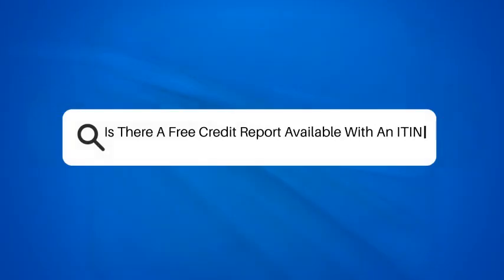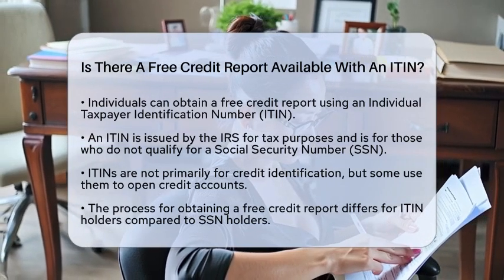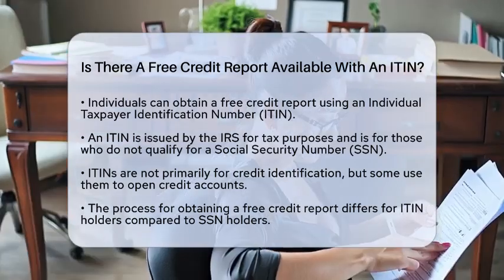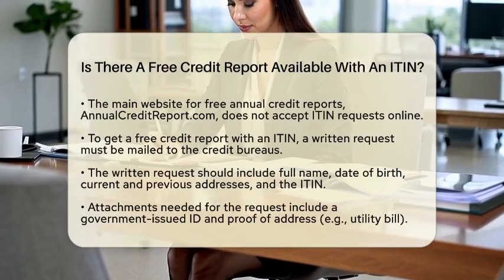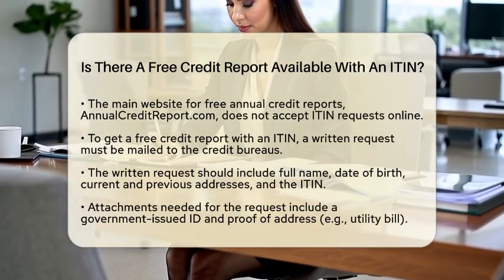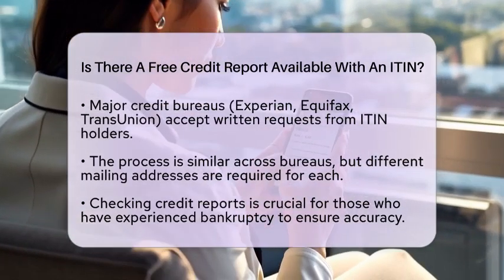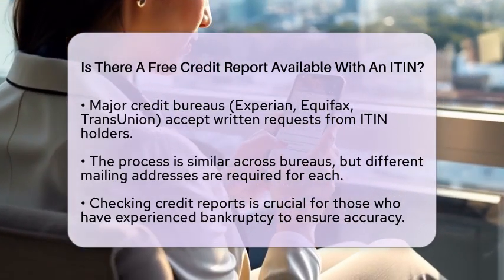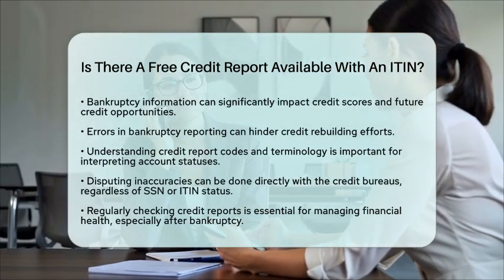Is There A Free Credit Report Available With An ITIN? - Your Bankruptcy Advisors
Is There A Free Credit Report Available With An ITIN? In this informative video, we will discuss how individuals with an Individual Taxpayer Identification Number (ITIN) can access their credit reports, especially in the context of bankruptcy. Understanding the process is essential for those who may have faced financial challenges and want to ensure their credit information is accurate. We will explain the steps necessary to request a free credit report, including what documentation is required and how to properly submit your request to the major credit bureaus.

Additionally, we will cover the importance of reviewing your credit report for any inaccuracies, particularly if you have experienced bankruptcy. Knowing how bankruptcy is reported can significantly impact your credit score and future financial opportunities. We will also touch on the terminology and codes used in credit reports, helping you to decipher what each entry means and how it affects your overall credit health.

Regularly checking your credit report is a vital part of maintaining your financial well-being.

About Us: Welcome to Your Bankruptcy Advisors! Our channel is dedicated to helping you navigate the often confusing world of bankruptcy. We cover vital topics such as Chapter 7 Bankruptcy and Chapter 13 Bankruptcy, including the bankruptcy filing process, debt relief options, and bankruptcy laws. You'll also learn about the credit impact of bankruptcy, how to rebuild credit after bankruptcy, eligibility criteria, common bankruptcy myths, and alternatives to bankruptcy. It should not be considered professional financial or business advice. Use it at your own discretion and risk.